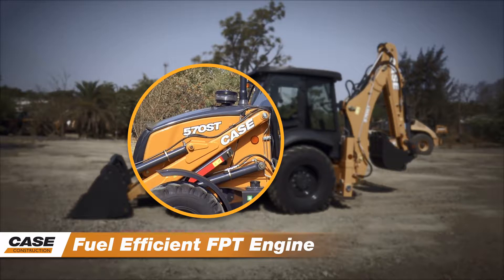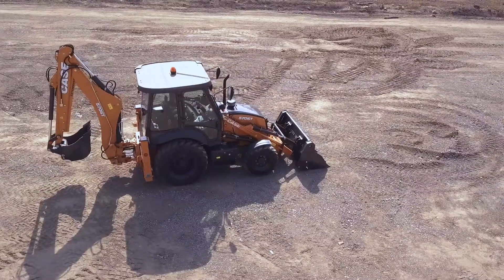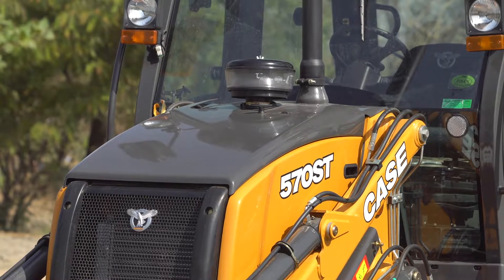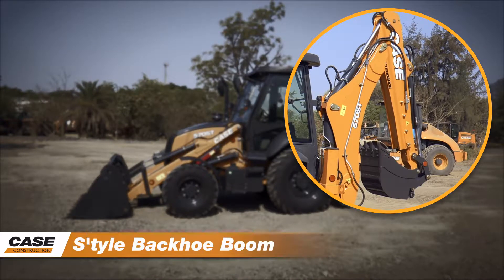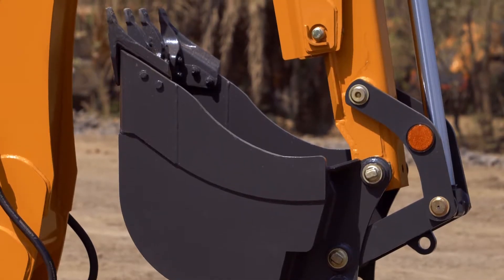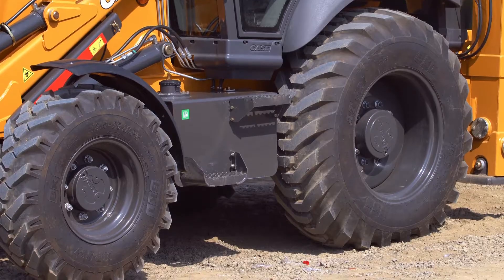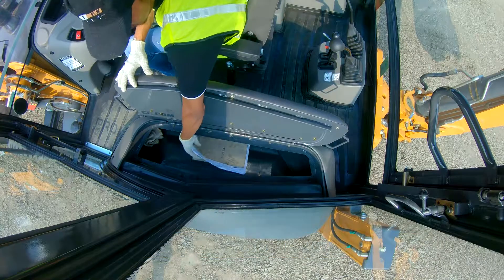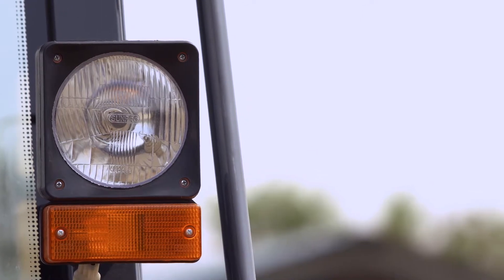570 ST Видео-обзор от производителя (англ. язык)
ООО «ТехПортАвтоСервис» — официальный дистрибьютор CASE Construction Equipment в Северо-Западном Федеральном Округе.